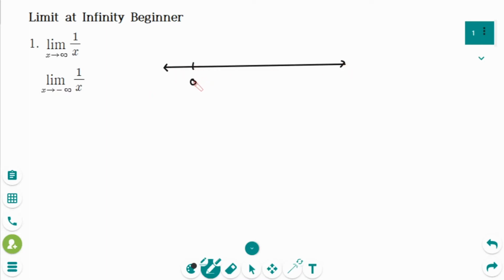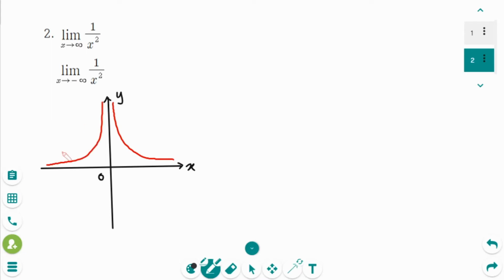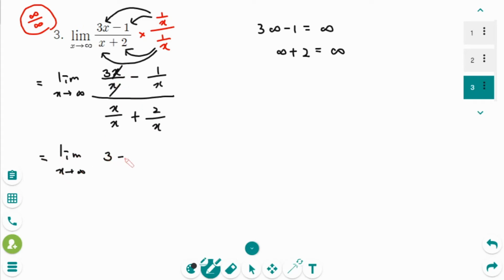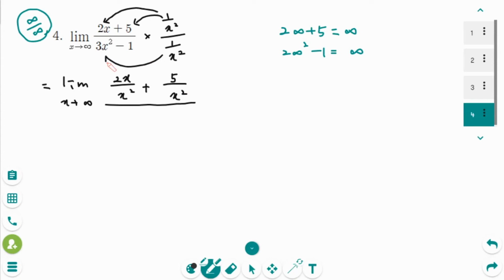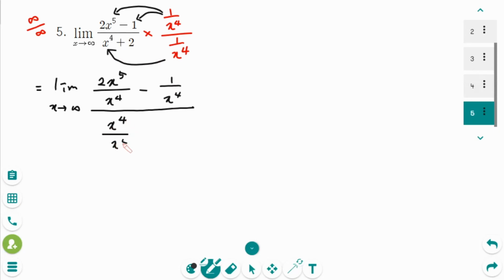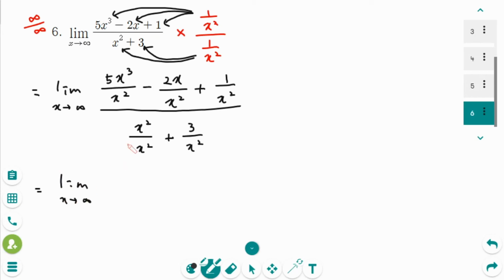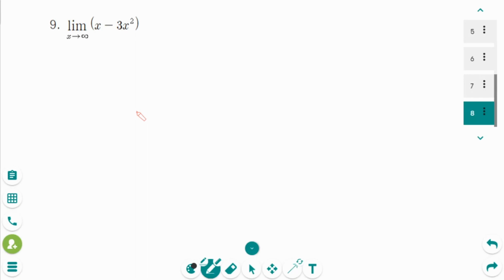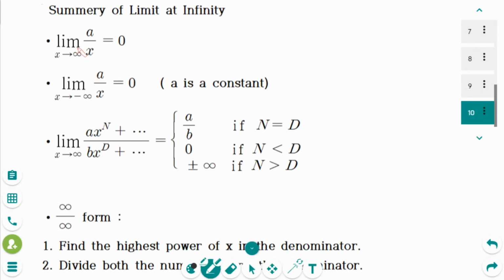Calculus - HOW TO: Limits at Infinity (Beginner Level)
This video covers 10 beginner questions on the Limits at Infinity, where x approaches positive or negative infinity.